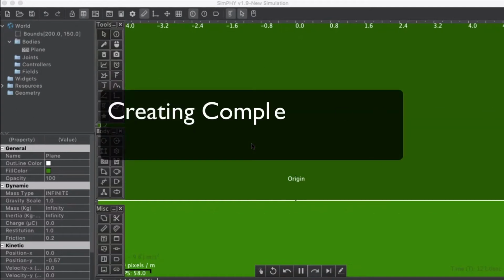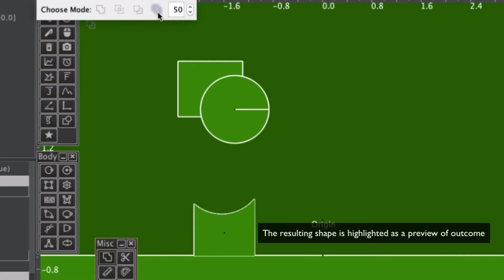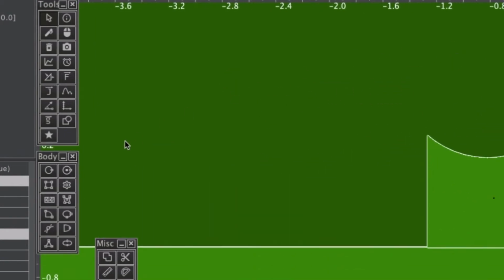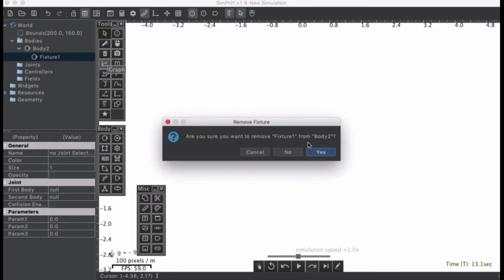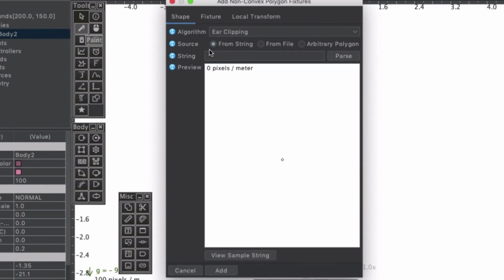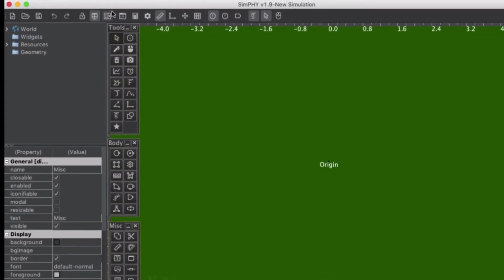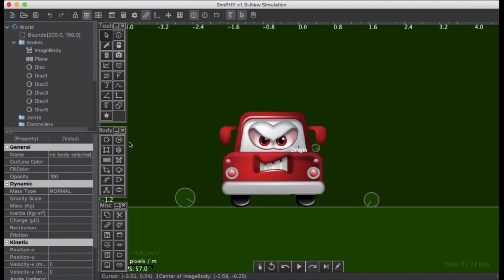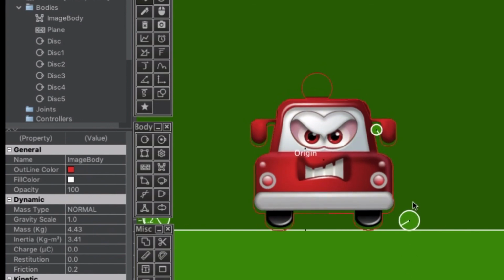How to create complex bodies in Simphy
A tutorial to create complex shapes from constructive area geometry and outlining transparent pngs. You can also import polgon data(non intersecting edges) in simphy to create custom shaped body.